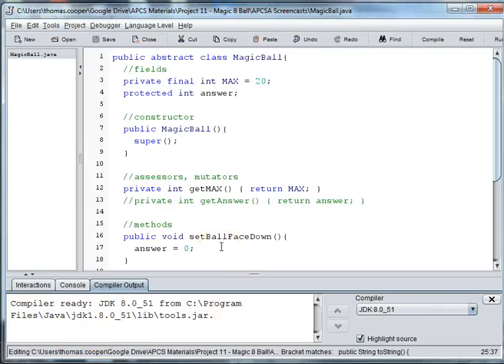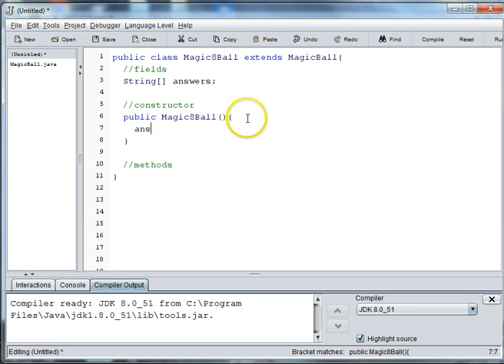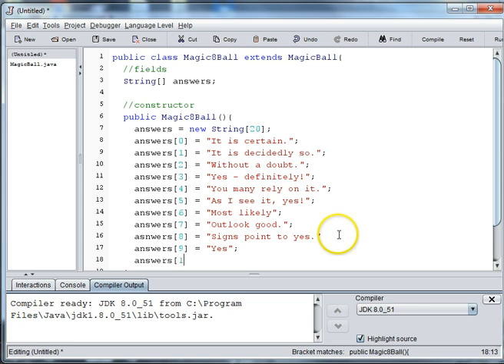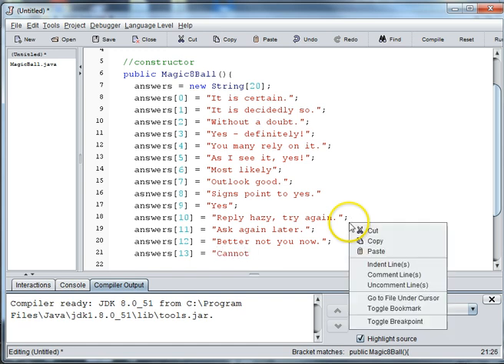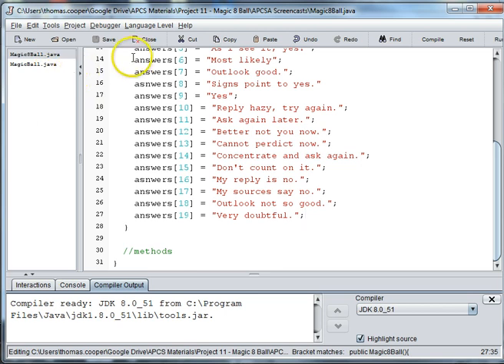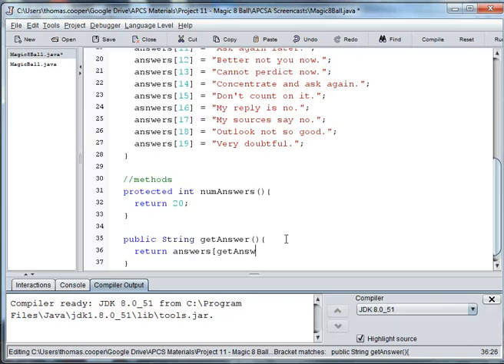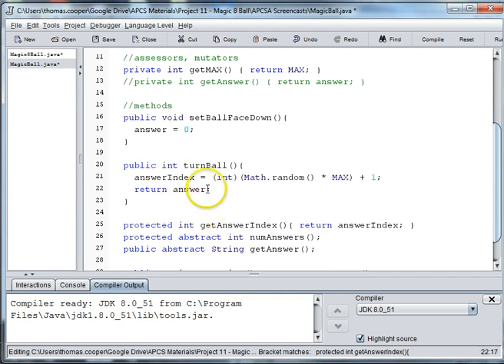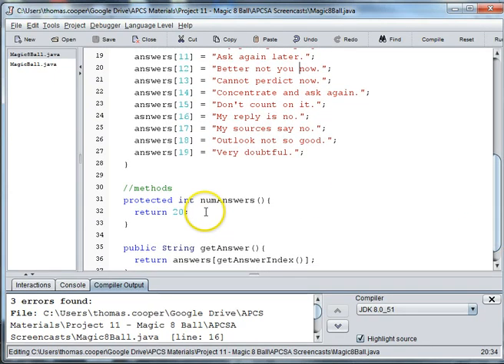Magic Ball Part 2 Magic 8 Ball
Used to teach Inheritance, Arrays, ArrayLists, File I/O